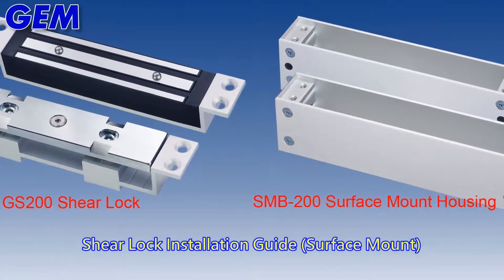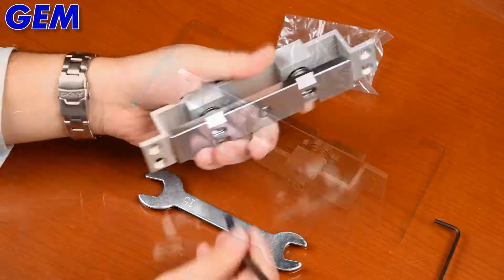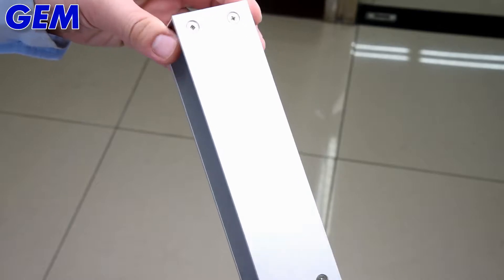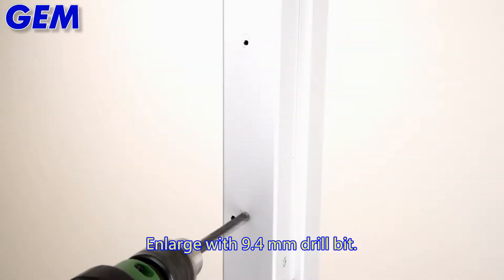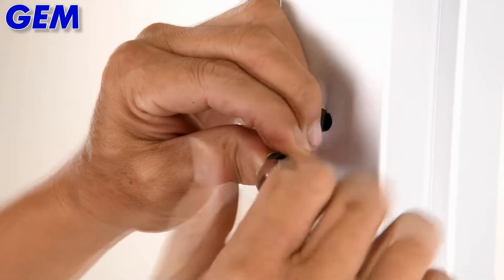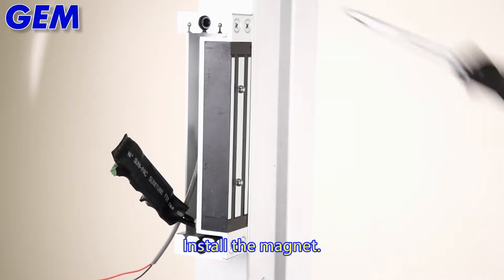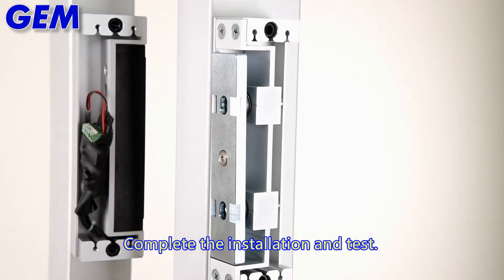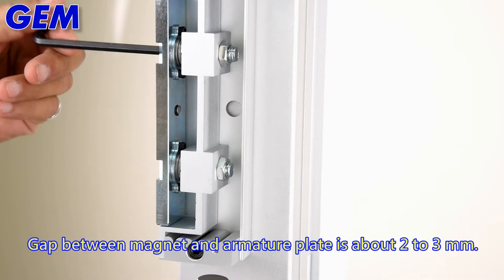GS200+SMB200 Shear Lock